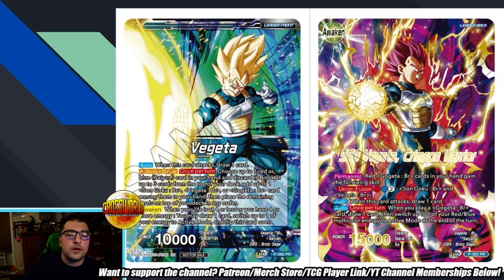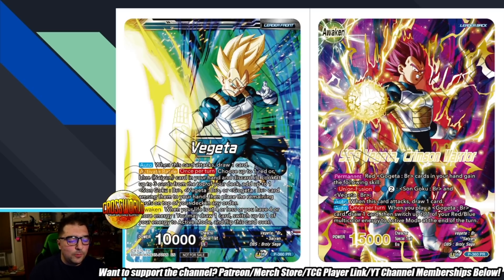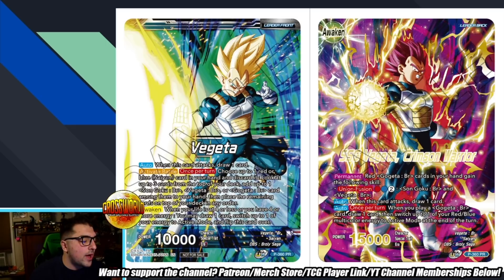This Vegeta Leader Might Be Severely Broken - Set 16 Promos - Dragon Ball Super Card Game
Let me know what you think about the Vegeta Br leader and the Gogeta Br support in the comments!

- Use my TCG Player link to buy any of the cards mentioned in the video!